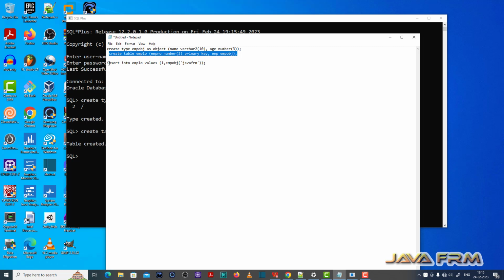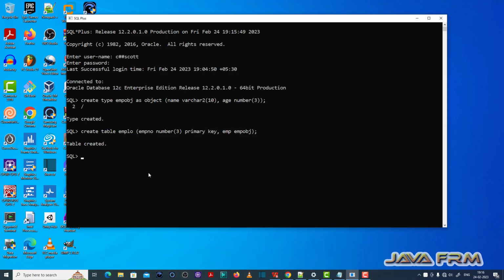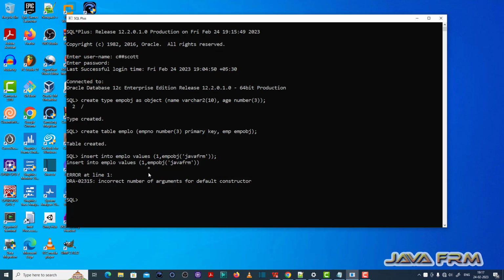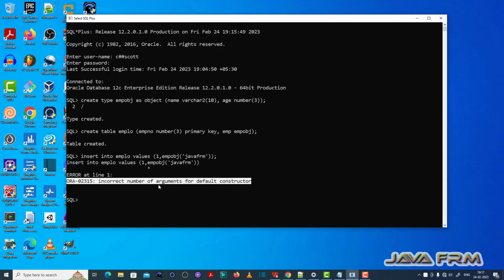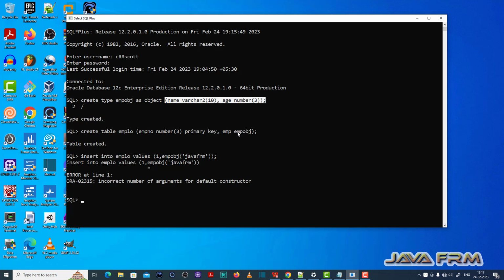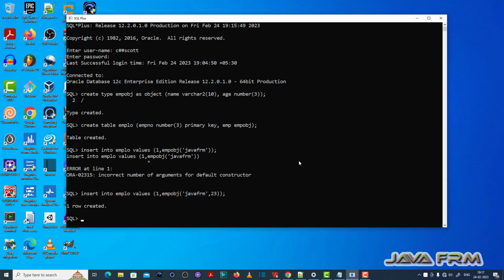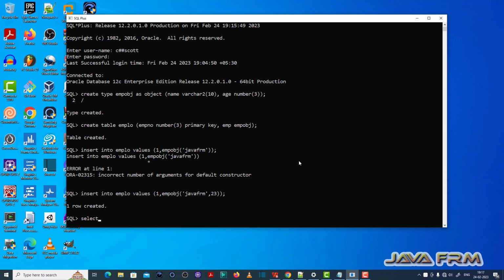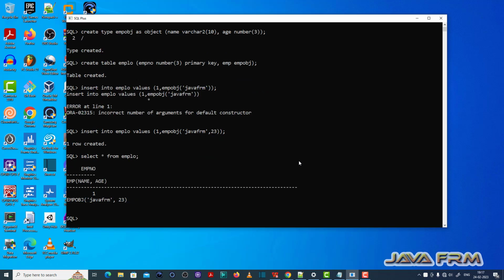ORA-02315: incorrect number of arguments for default constructor - Oracle Database 12c Error Msg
ORA-02315: incorrect number of arguments for default constructor.
Cause: The number of arguments specified for the default constructor doesn't match
the number of attributes of the object type.
Action: Specify the correct number of arguments for the default constructor and retry
the operation.